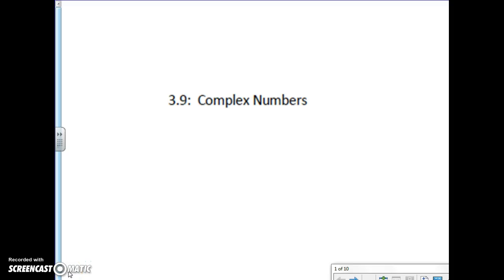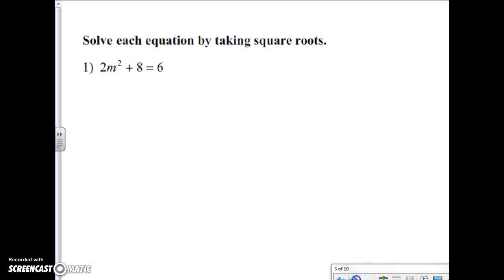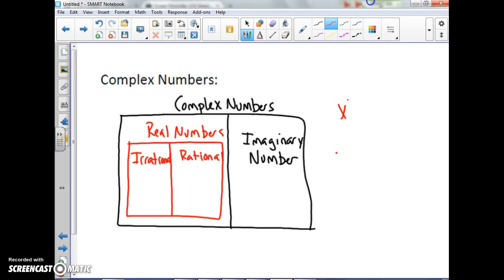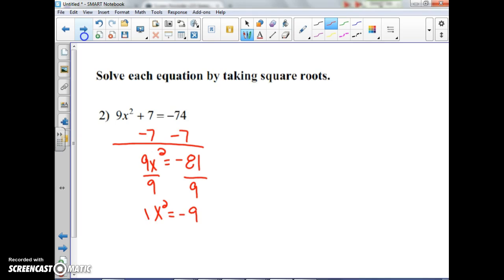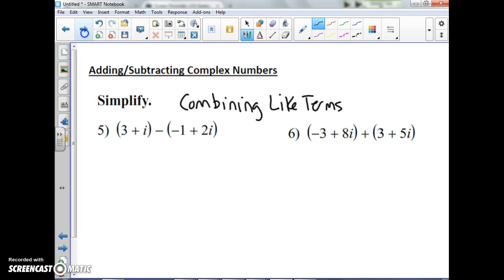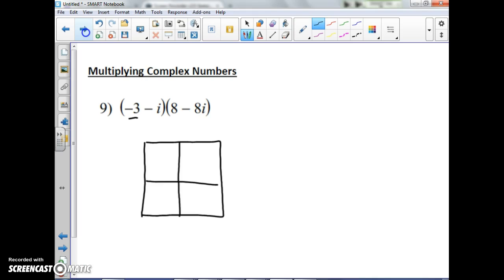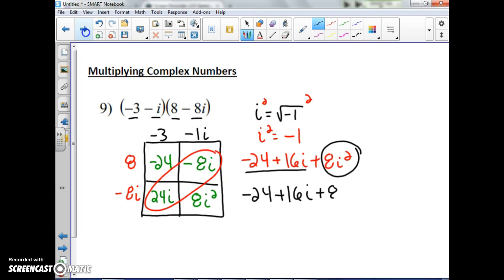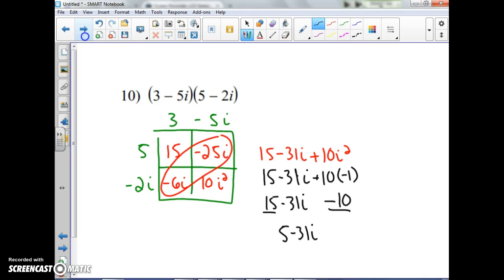Complex Numbers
Students learn how to solve a quadratic in which you have to use complex numbers and they also learn how to perform addition/subtraction/multiplication with complex numbers.